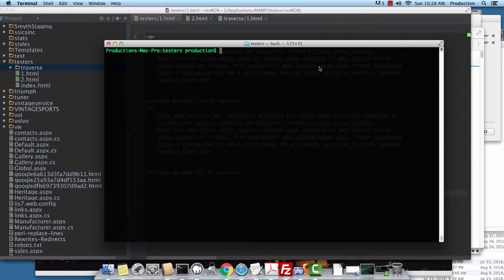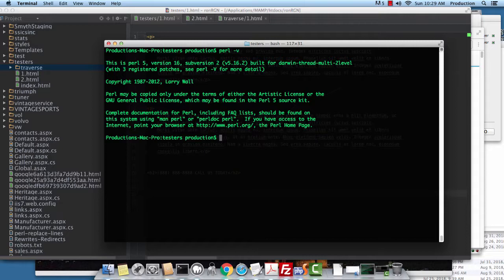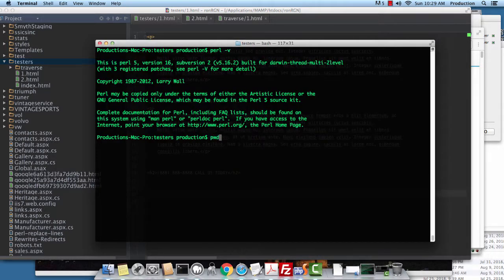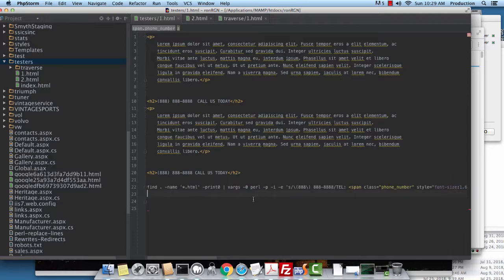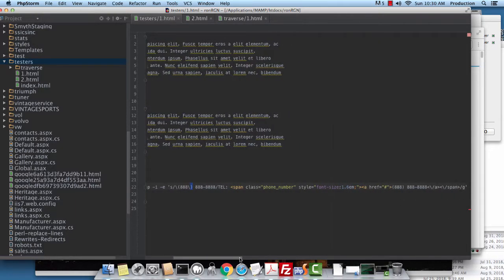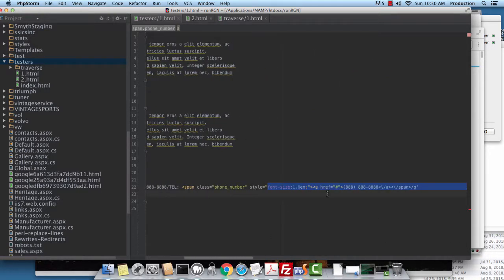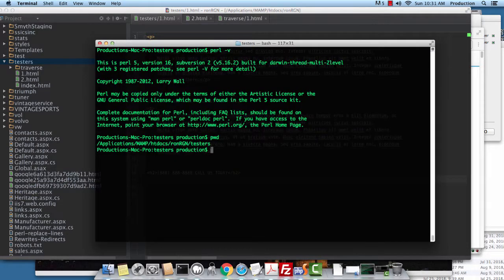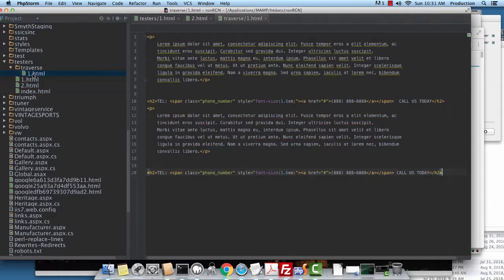Mac OS X search and replace text on the command line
Replace text and traverse / iterate over sub-directories on Mac OS, OS X or Linux using PERL.